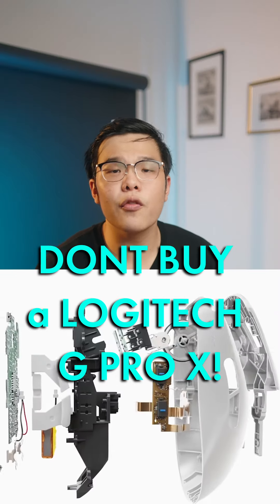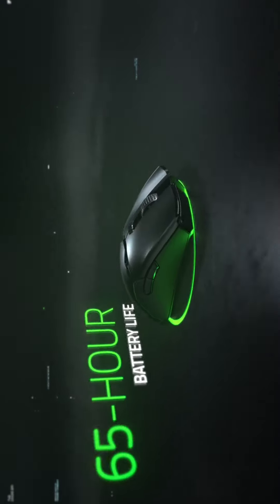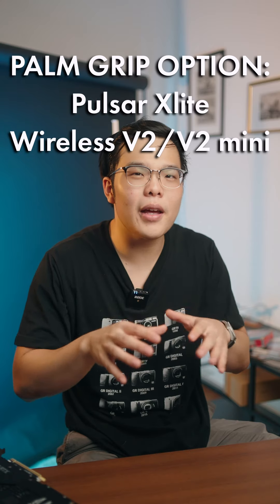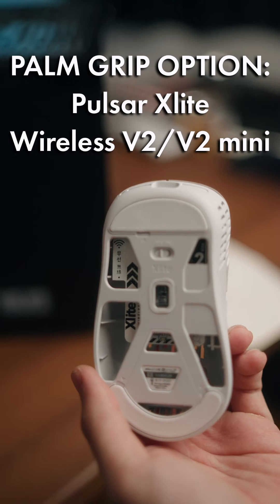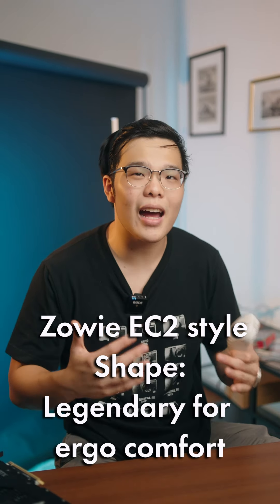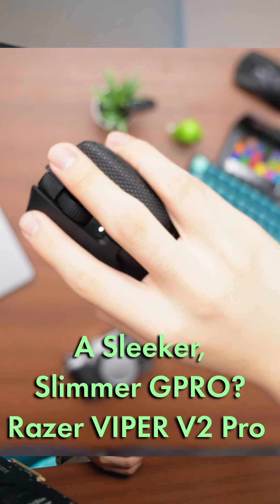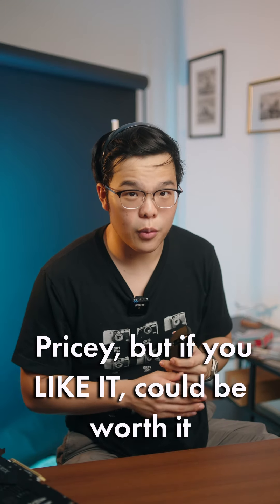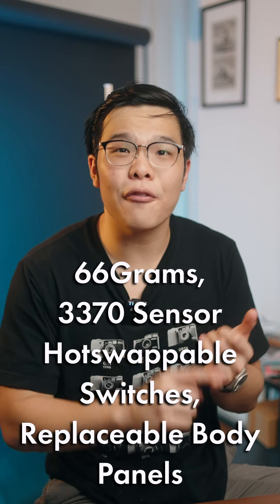GPRO X SUPERLIGHT ALTERNATIVES!